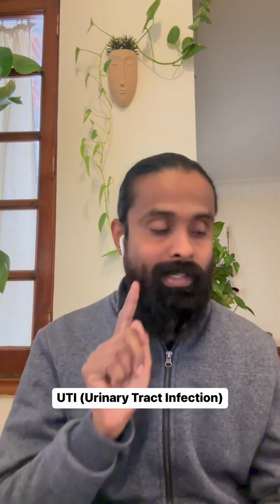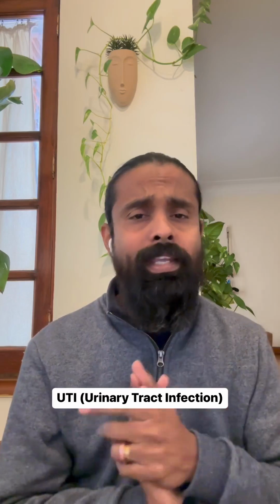Understanding Urinary Tract Infections: Causes, Symptoms, and Treatment UTI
UTI- Urinary Tract Infection

Title: "Understanding Urinary Tract Infections: Causes, Symptoms, and Treatment"
Description: Urinary tract infections (UTIs) are a common and painful condition affecting millions of people every year. In this video, we will explore what UTIs are, what causes them, common symptoms, and available treatment options. We will also discuss preventative measures you can take to reduce your risk of developing a UTI.

Dr.Sri Soham (Raghavendra Gowd)

                    video creator:
Naturopathic Doctor, WanderingYogi.

                    Founder:
Soham Ayur YogaAshram(India,Egypt,Lithuania)
                    CEO:
readBest, Canada.
Soham Ayur Yoga Ashram, Bangalore, India, 560091.

sri soham guruji

dr sri soham

sri soham

sinu joseph

ester whatsapp status

Mudra yoga

Washing hair during periods.

Guruji Soham in Poland - Satsang at I...

What to do when people Gossip behi...

Soham Ashram

Tips to avoid Stinky Farts

When many men keep their hands in...

Mane Mane Yoga With Yoga Guru Sri...

Effective Home Remedy for Cold, Co...